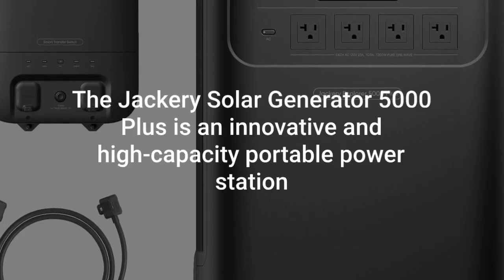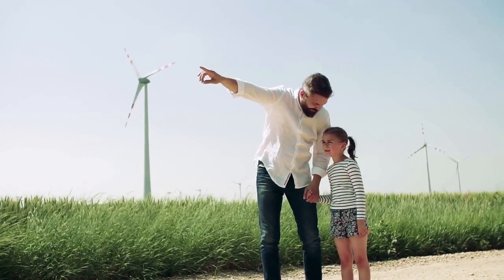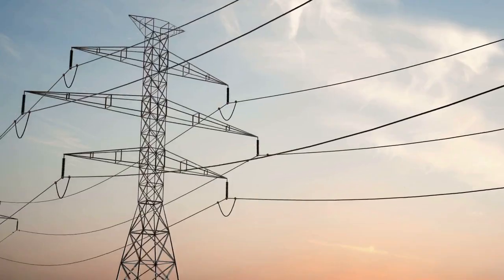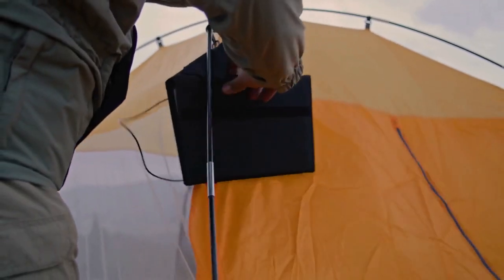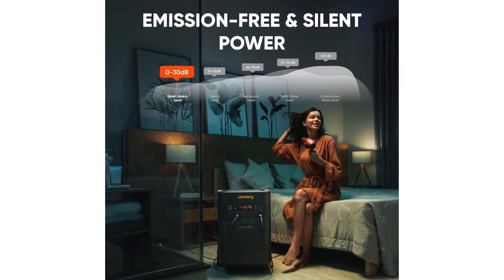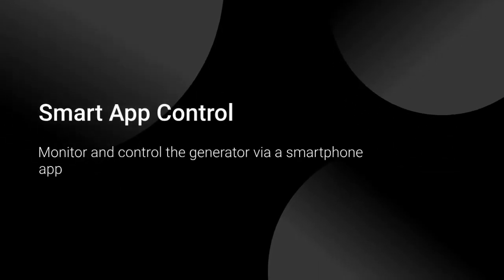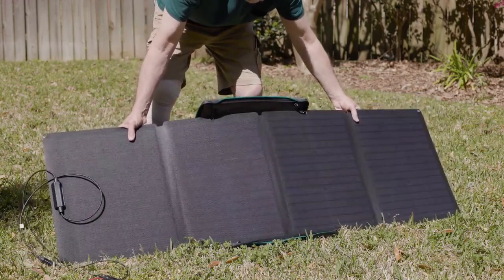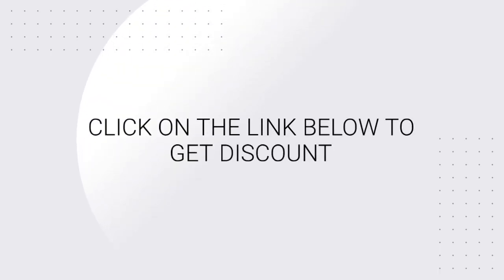Jackery Solar Generator 5000 Plus 5040Wh Whole-Home Backup Portable Power Station (B0DKDYXLNP)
- Jackery Solar Generator 5000 Plus with Smart Transfer Switch, 5040Wh Power Station, 120V/240V 7200W AC Output, Whole-Home Backup Portable Power Station, Expandable to 60kWh for Home Use, Blackouts

Frequently Asked Questions:
How long does it take to fully charge?
Charging time depends on the solar panels used and weather conditions.

Can it power my entire home?
Yes, it can power an entire home for over a day with a single unit.

Is it easy to set up?
Yes, it comes with clear instructions and is user-friendly.

Can it recharge my electric vehicle?
Yes, it can recharge EVs and RVs.

Does it work during power outages?
Yes, it automatically switches to stored power during blackouts.